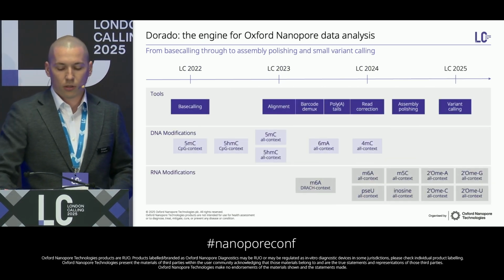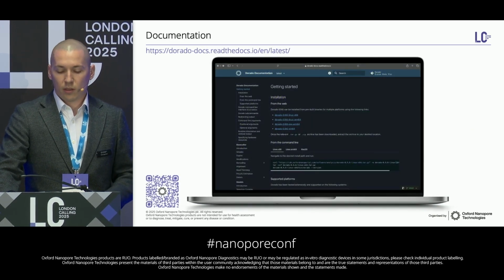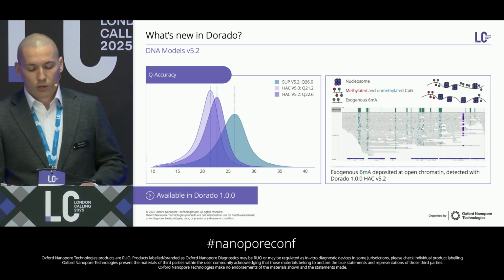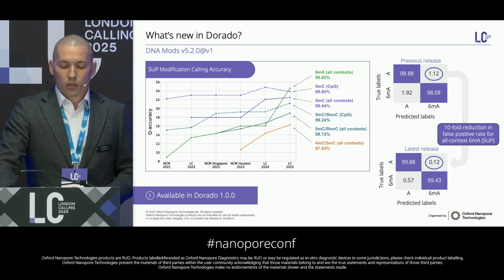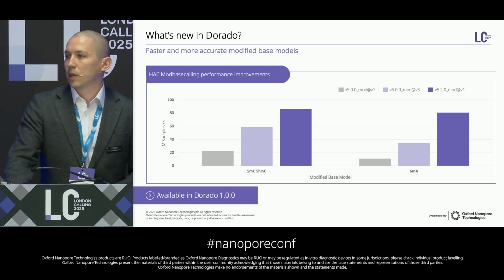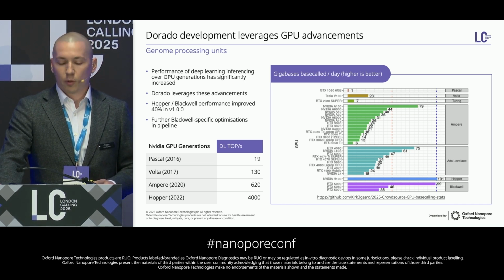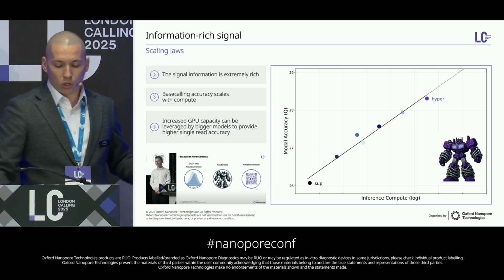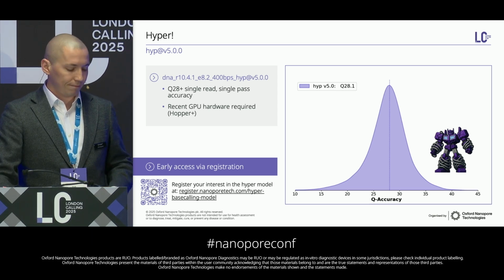Dorado: latest developments and future directions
Biography

Chris Seymour is the Vice President of Advanced Platform Development at Oxford Nanopore Technologies. He has a BSc in Computer Science and a background in Software Engineering and Applied Machine Learning. In his current role, Chris leads interdisciplinary teams to drive innovation across Instrument Software, Hardware, and Machine Learning.

Abstract

Dorado is an open-source tool written in C++ that supports CUDA, x86, and Apple Silicon architectures. Initially developed as a basecaller, Dorado has recently expanded to include additional functionalities, such as alignment, poly-A tail length estimation, and read correction. This talk will provide an overview of Dorado, highlighting recent updates and showcasing its enhanced capabilities and performance improvements. Future plans for further expanding Dorado functionality will also be discussed, offering insights into the ongoing development and potential applications of this versatile tool.